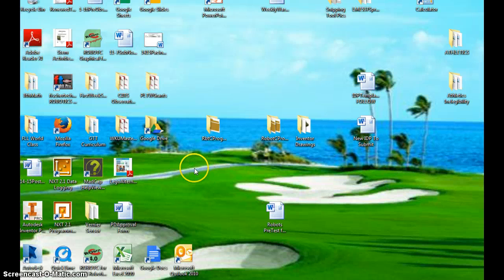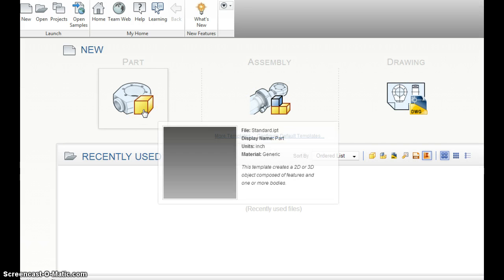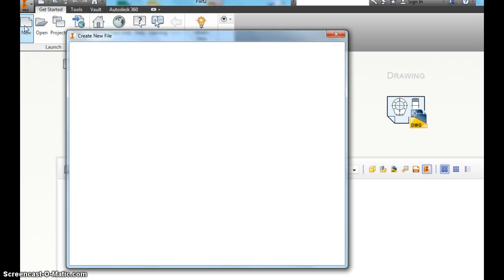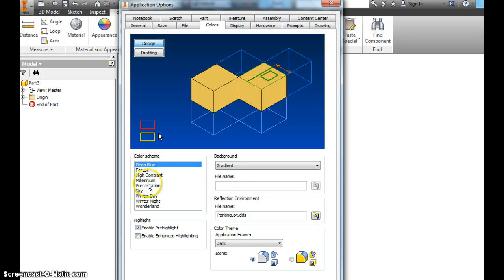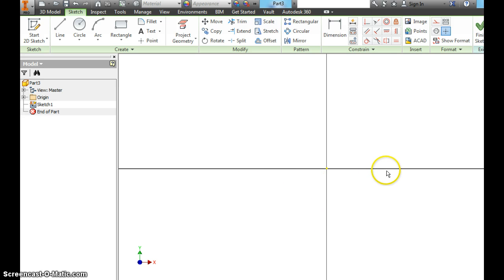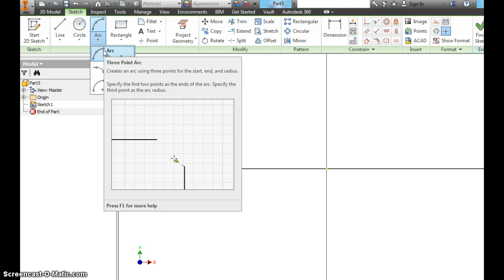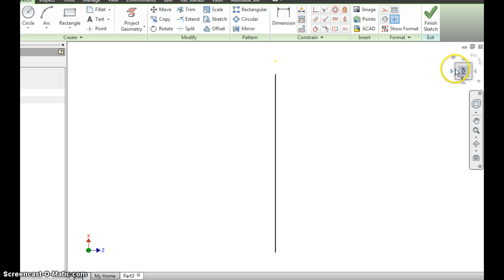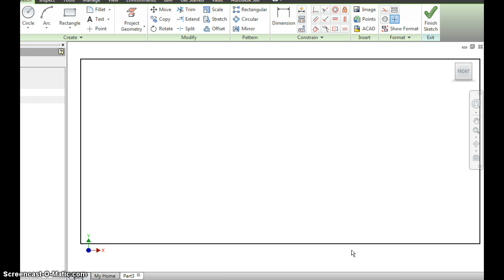Autodesk Inventor Introduction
Introduction to Autodesk Inventor 2015.